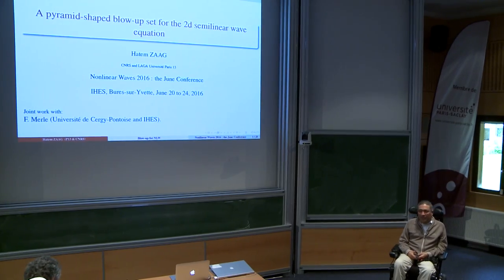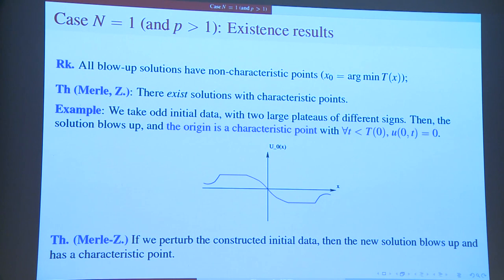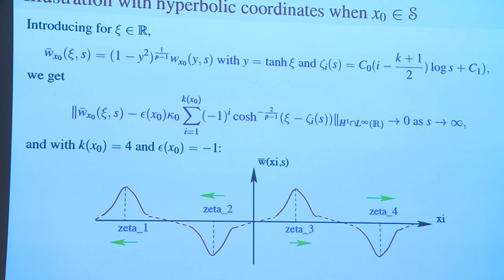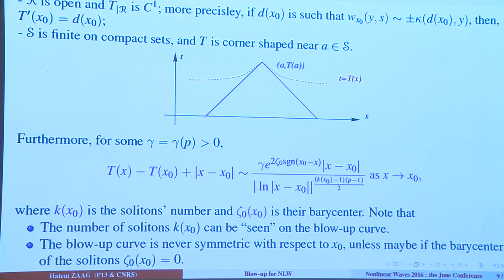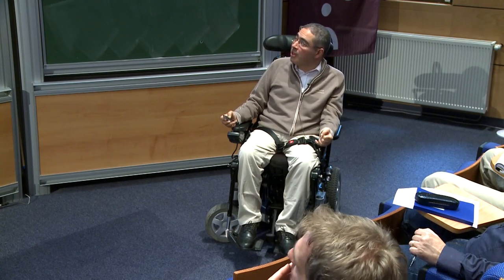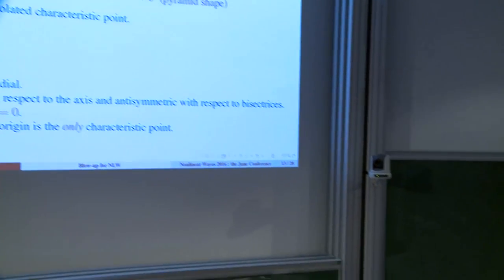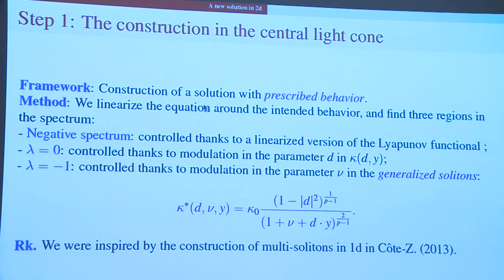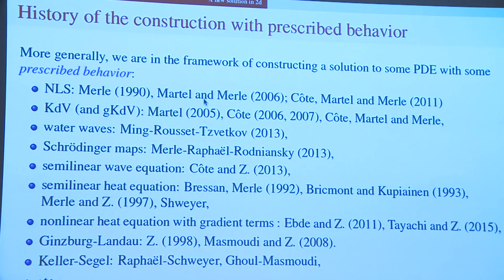Hatem ZAAG - A pyramid-shaped blow-up set for the 2d semilinear wave equation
We consider the semilinear wave equation with subconformal power nonlinearity in two space dimensions. We construct a finite-time blow-up solution with a pyramid-shaped blow-up surface and an isolated characteristic blow-up point at the origin. Our solution is symmetric with respect to both axes, and anti-symmetric with respect to both bisectrices.
The blow-up surface is differentiable outside the bisecrtices. On the bisectrices, it only has directional derivatives.
As for the asymptotic behavior in similariy variables, the solution converges to the classical one-dimensional soliton outside the bisectrices, and to a genuinely two dimensional stationary solution, on the bisectrices, outside the origin. At the origin, it behaves like the sum of 4 solitons localized on the two axes, with opposite signs for neighbors.
This is the first example of a blow-up solution with a characteristic point in higher dimensions, showing a really two dimensional behavior. Moreover, the points of the bisectrices outside the origin give us the first example of non characteristic points where
the blow-up surface is non differentiable.